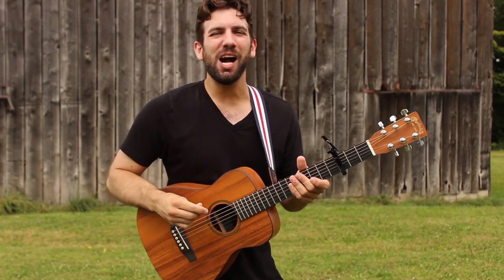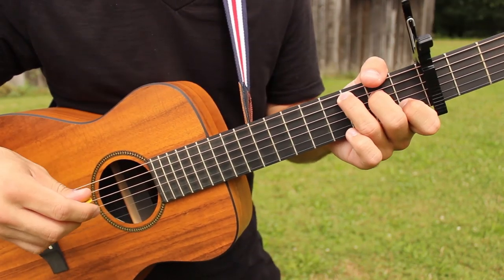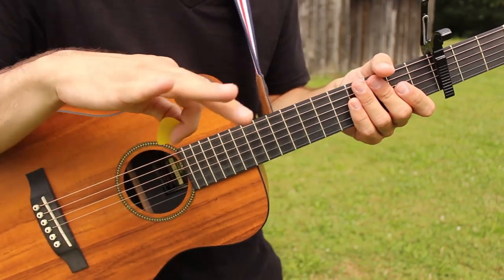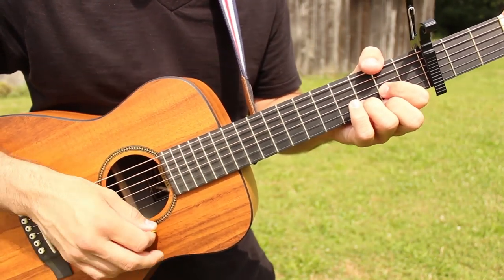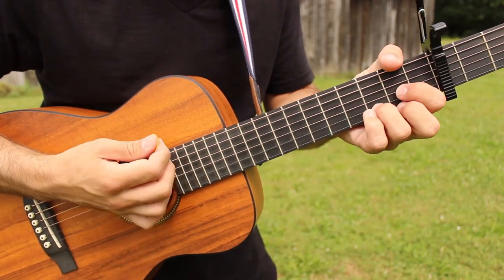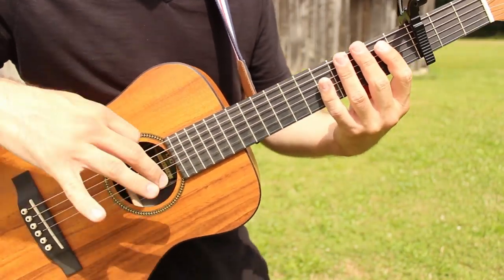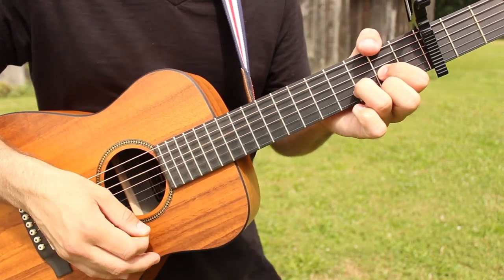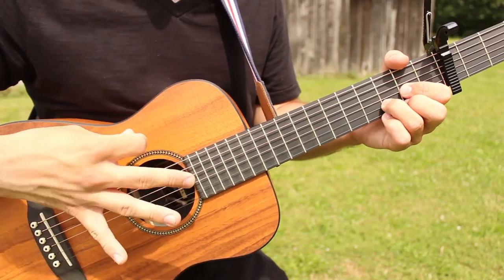Pitbull - Fireball (Guitar Tutorial) by Shawn Parrotte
Learn how to play Pitbull's fun new tune "Fireball" on guitar! A link to the tabs is in the description.

\\\SOCIAL STUFF\\\

\\\VLOG CHANNEL\\\